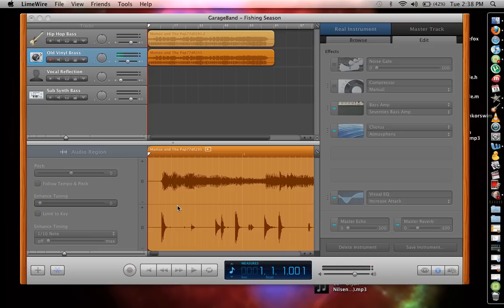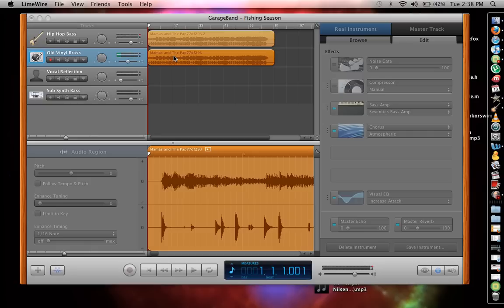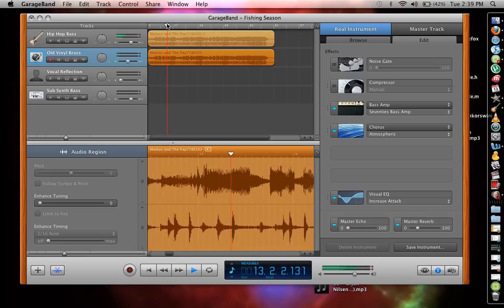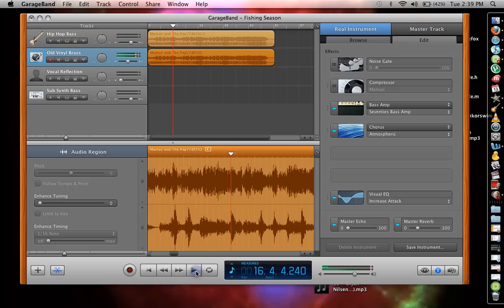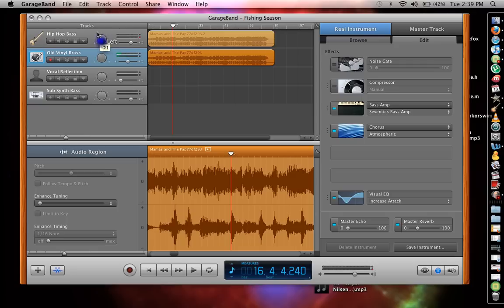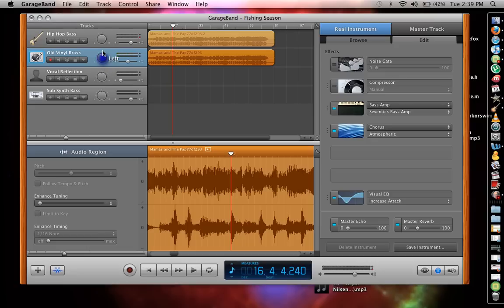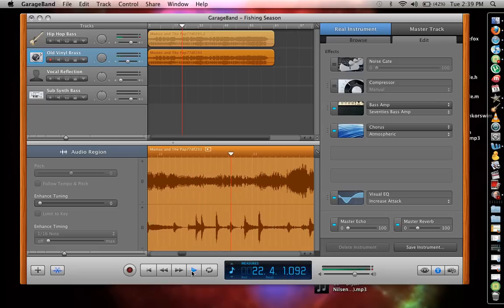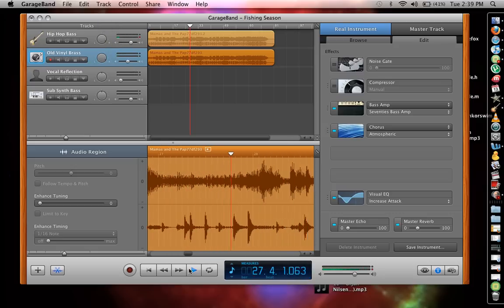How to Remove Vocals Using Garage Band pt 1/3 - Remove Lyrics from Song using Garageband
This is a tutorial on how to remove vocals from any track using garage band. Strip lyrics with garageband